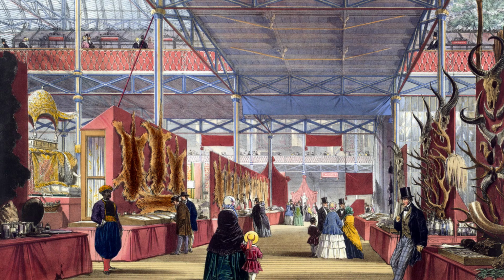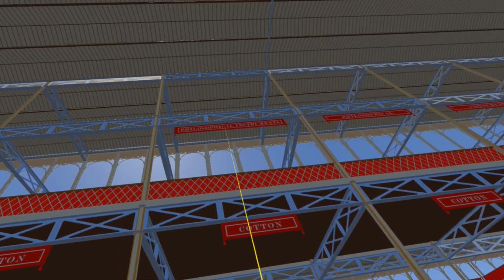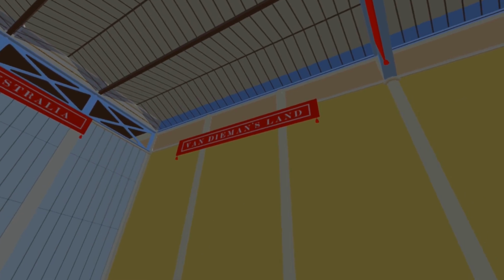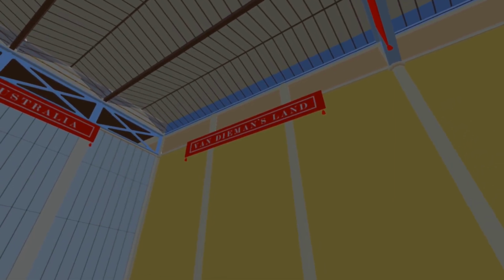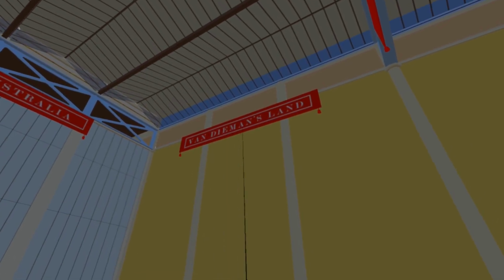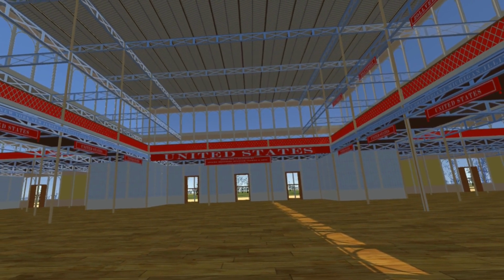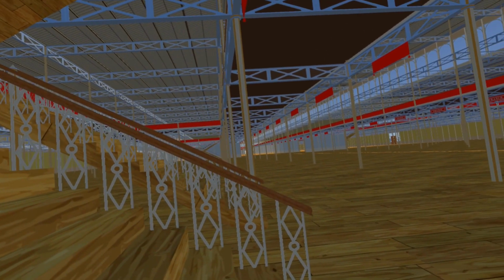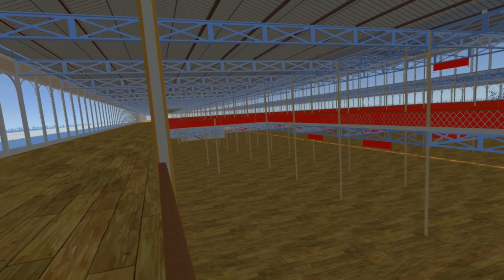05: The Great Exhibition of 1851 in VR: Banners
Visitors were guided around the exhibition by banners. Most of the banners were red, indicating the items on display in that section, or the state or territory represented. Banners indicating passageways were blue.
00:00 - Introduction
00:51 - The banners...
01:08 - Van Dieman's [sic] Land
01:33 - The United States (plus interloper!)
02:04 - Zollverein
02:28 - J Schweppe & Co.
03:02 - Don't walk through walls (or off the gallery)!

Behind the scenes there has been further work which has significantly reduced graphics rendering times - we're still targeting even low-end graphics cards to be able to support this SteamVR application.